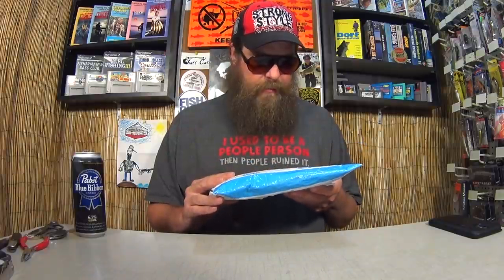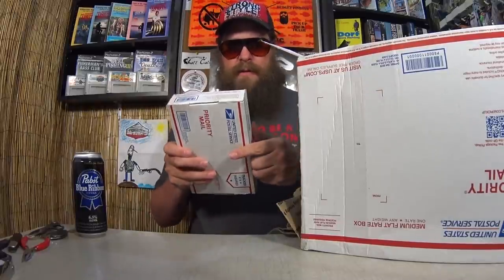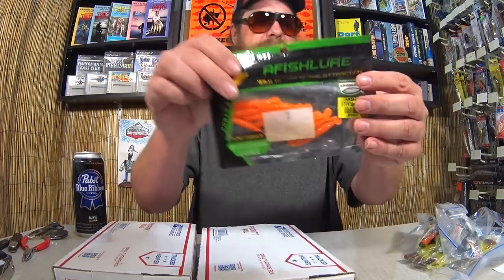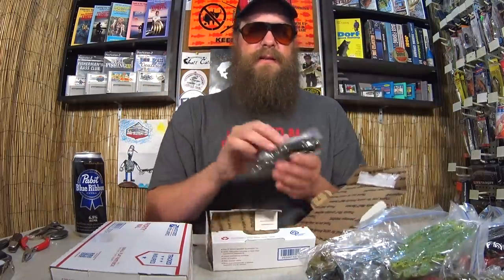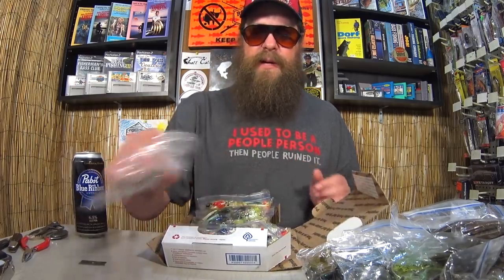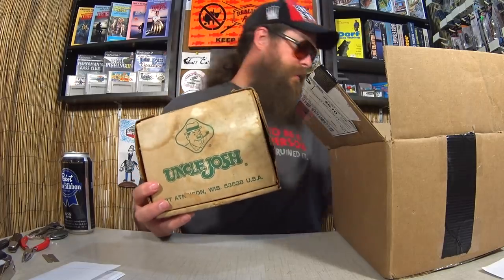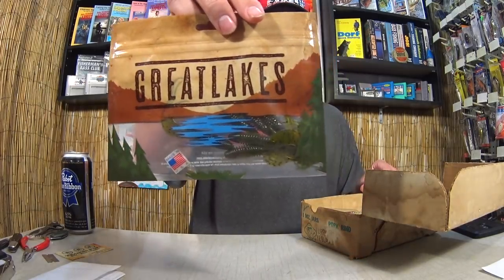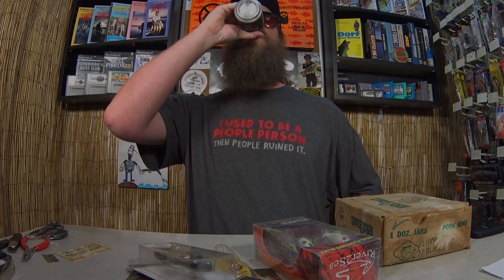Who Sent Fishing Lures to Realistic Fishing? Summer Lure Unboxing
Who sent fishing lures to Realistic Fishing? Today I am doing a summer lure unboxing so watch to see what people sent in to the show! I show off some soft plastics, some topwater frogs, and a vintage case box for a lure they no longer produce. The fishing is very tough right now so I am happy to have lures to check out. Hopefully I can catch a fish on some of these in the future. Thanks again to everyone who sends something fishing related in to the show. Now hopefully it cools off so I can get back out there!

Send mail to the show here:
Realistic Fishing

Awesome Patrons: Devin Long - Jason Smith - Scott Hettel - Chue Lee - Scott Kidder - Clinodev - A Guy From Denmark - Jung Hoon Choi - Marlo C - Austin Matthew Combs - Gerry Carpenter - John David - Daniel Lightsey - ax - Joshua Johnston - Jason Compton - Gail Hayes